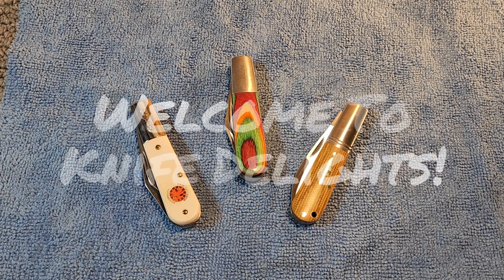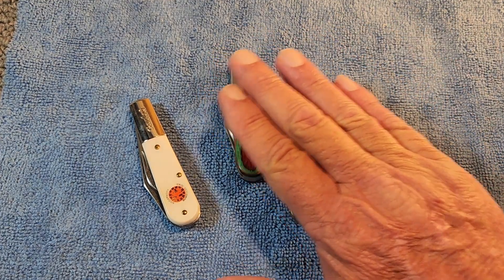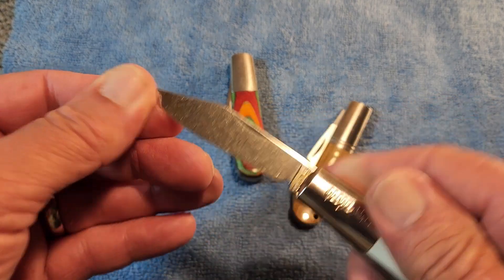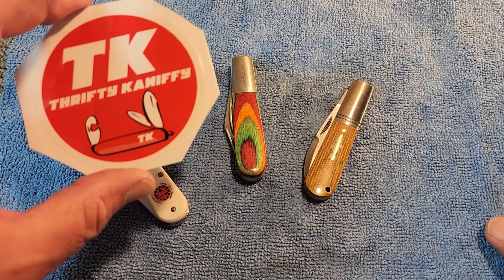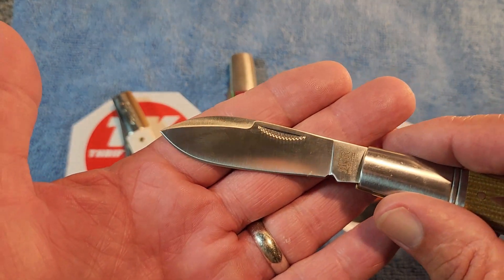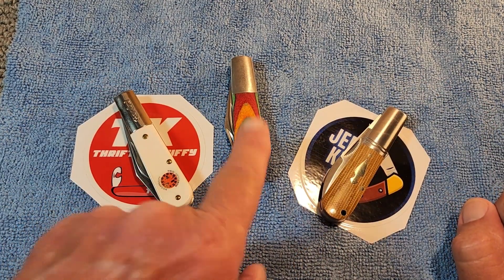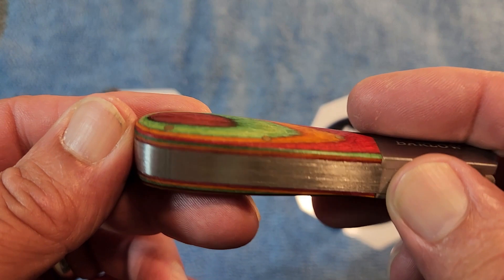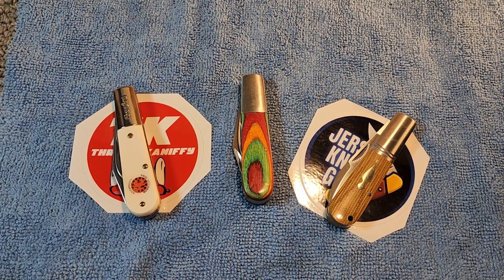Three For Thursday: My Special Barlows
Thanks to @jerseyknifeguy6382 @ThriftyKaniffy and Mrs. Knife Delights for their special gifts!  Enjoy!